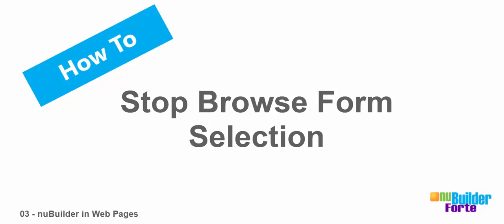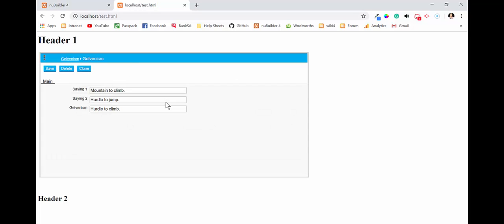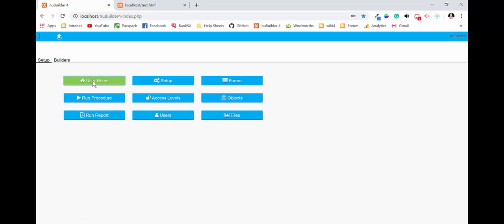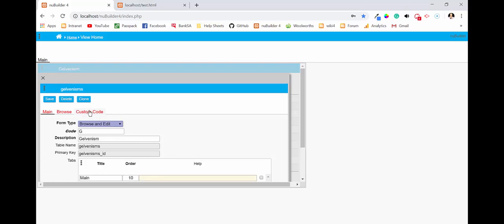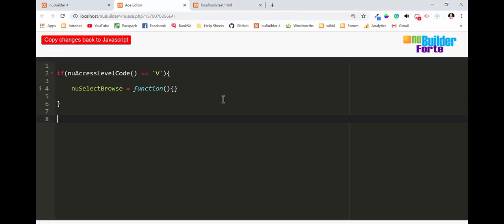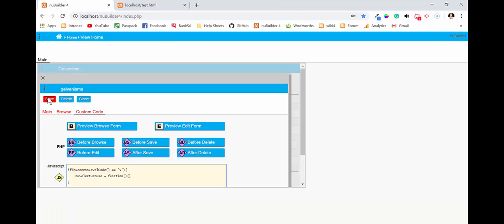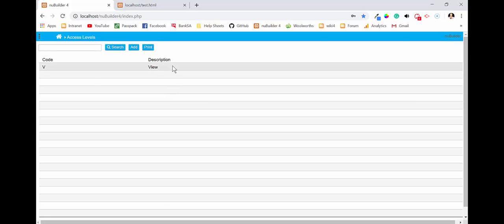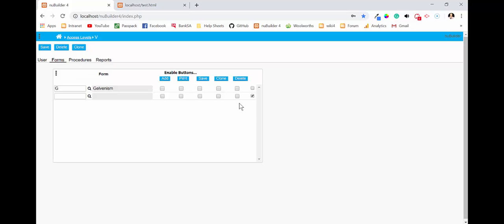03 Place nuBuilder Forte inside another webpage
If you want your applications to be accessed by others on the internet, here are step by step instructions for installing nuBuilder Forte on bluehost.com.